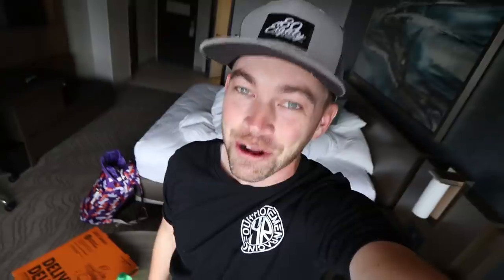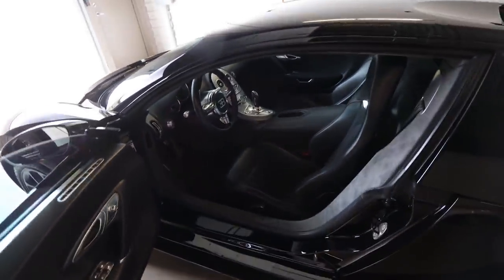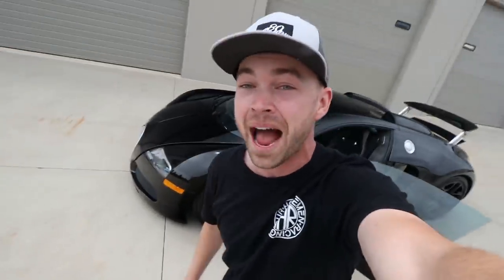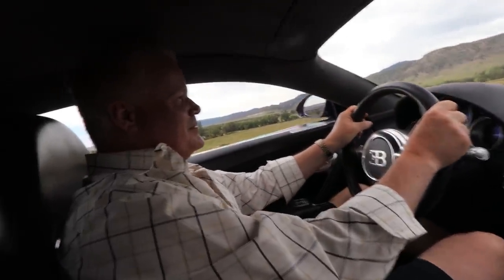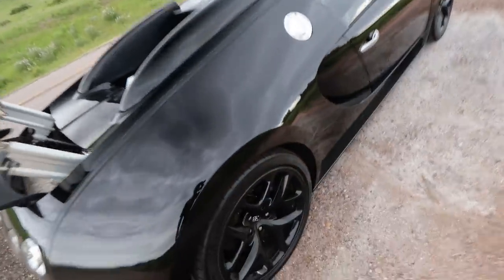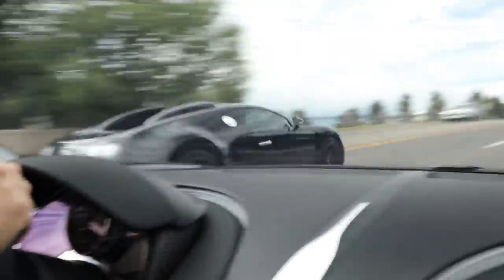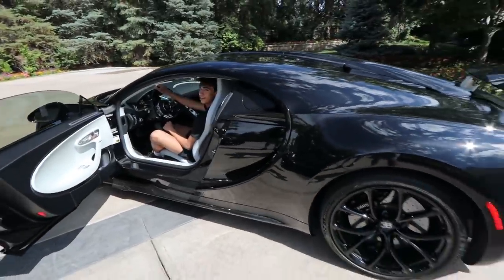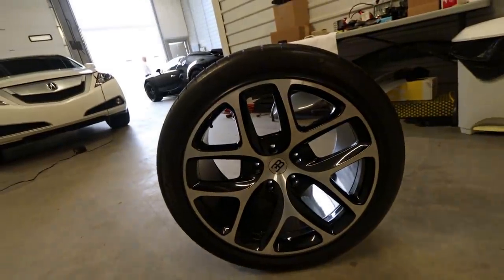Hypercar Shopping: Bugatti Chiron vs. Bugatti Veyron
Should I go Bugatti???